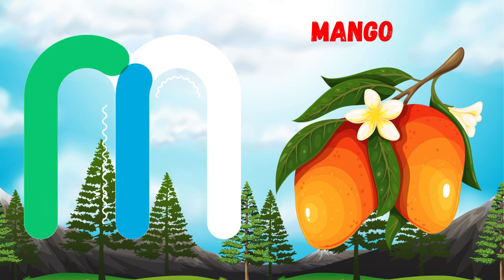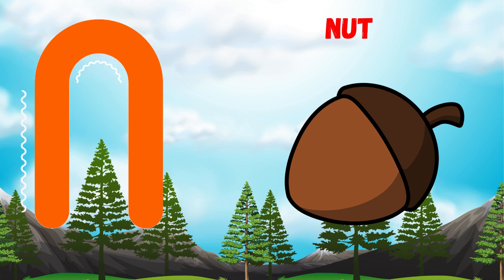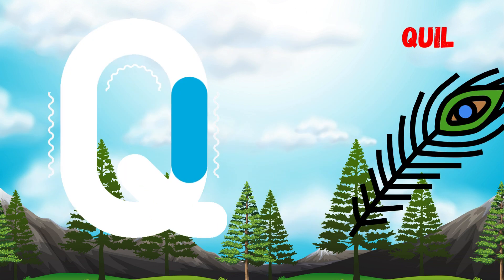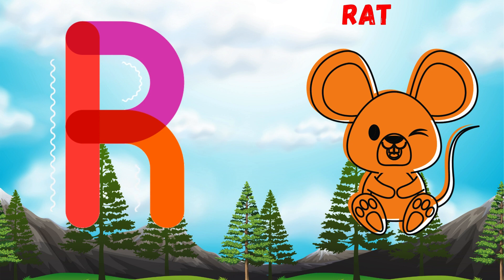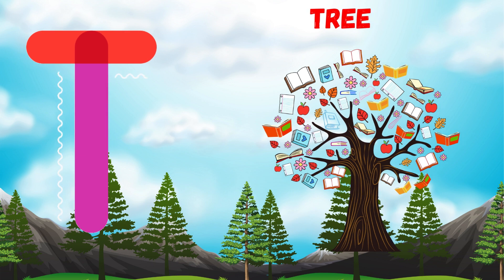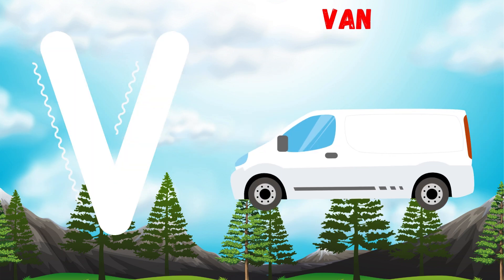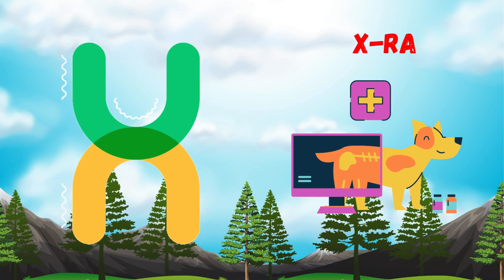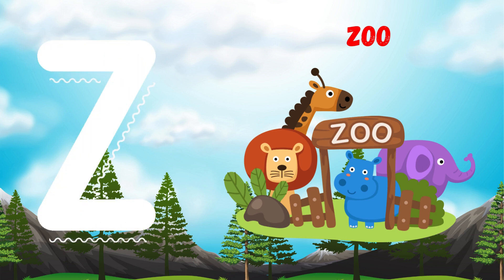Abc Song | Abc Phonics Song For Toddlers | Alphabet Song for Kids | A for Apple | Nursery Rhymes